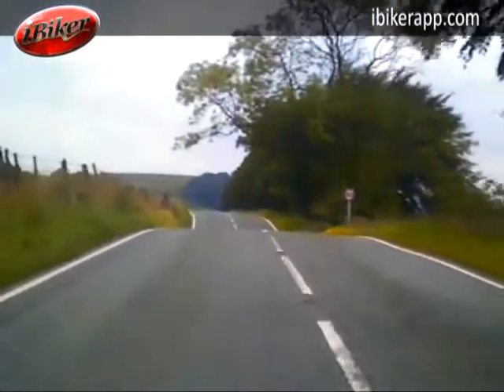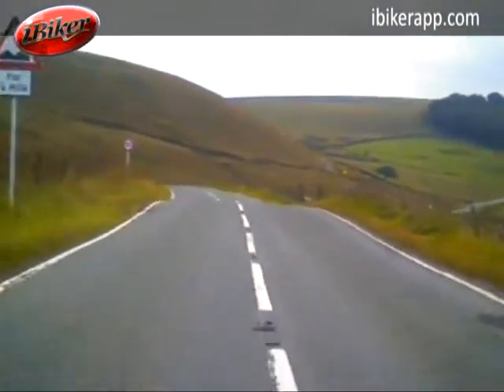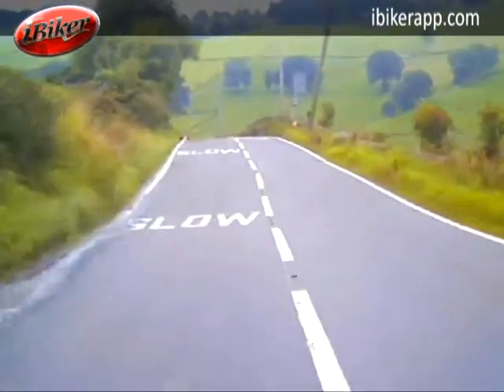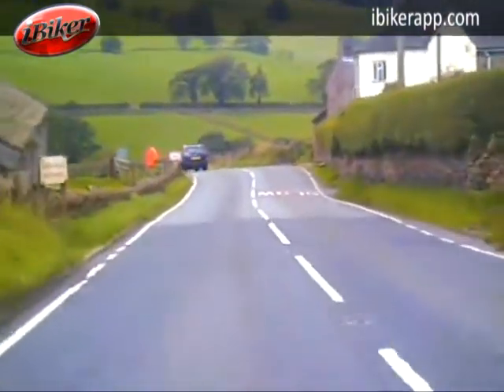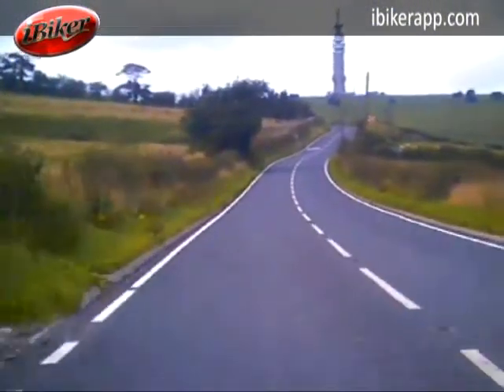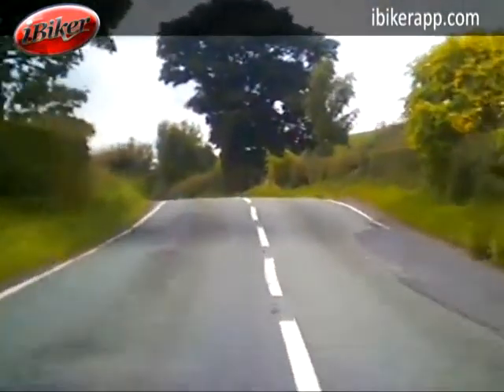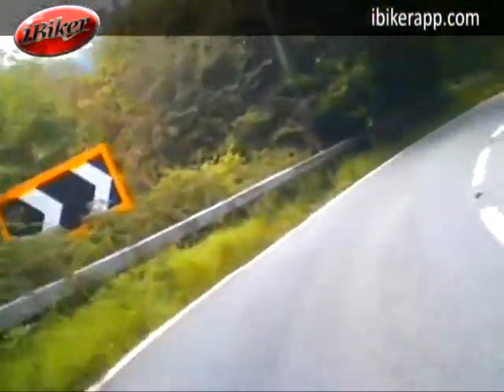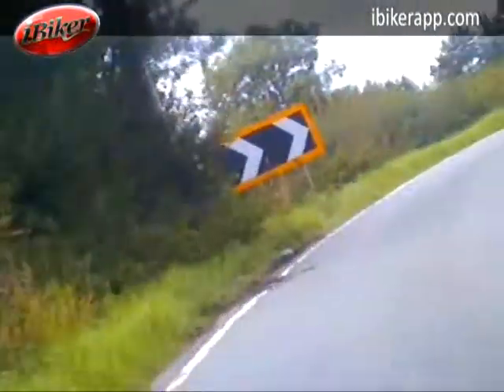A54 Buxton towards Congleton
Cheshire video ride through for iBiker app